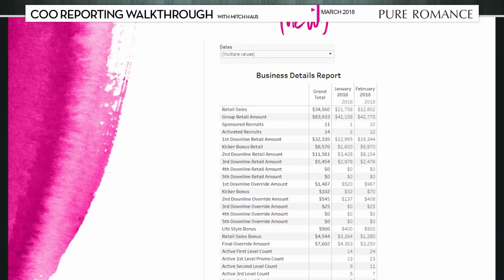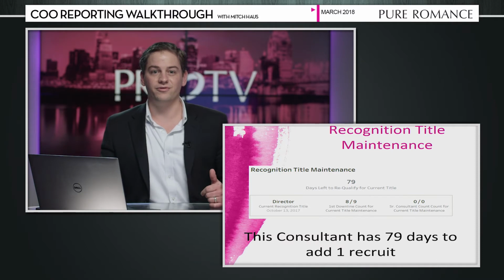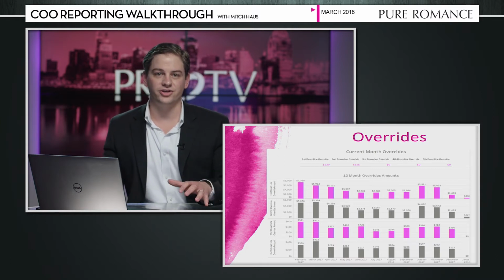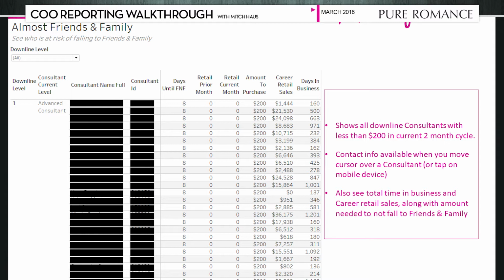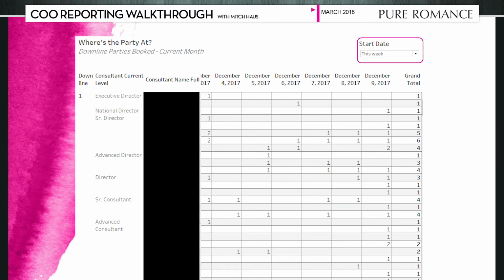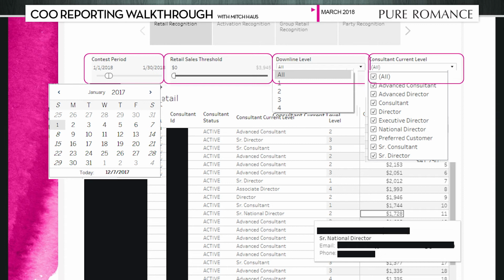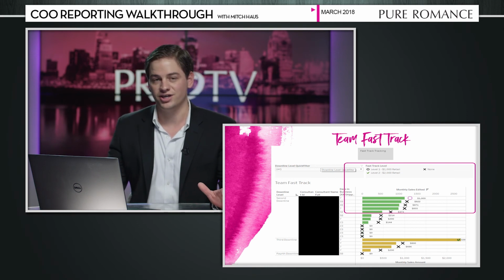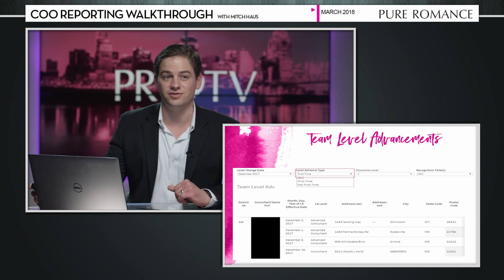COO Reporting Walkthrough with Mitch Haus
2:17-Business Details Report
7:01- Recognition Title Maintenance
12:44-Paid-At Level Tracking
15:01-Retail Sales Bonus
18:06-Overrides
21:37-Friends and Family
26:00-New Team Members
28:30-Team Parties
32:08-Team Management Details
35:58-Team Business Details
36:50-Heavy Hitters
38:09-Custom Recognition
42:57-Team Recognition Title Tracking
44:38-team Fast Track
46:52-Team Retail Sales Bonus
49:11-Team Buying Discount Progression
50:28-Team Birthdays and Anniversaries
51:40-Team Level Advancements

Pure Romance is the nation's leading and fastest-growing woman-to-woman direct sellers of relationship enhancement products. Its premiere line of products is marketed through a distinctive network of in-home parties organized by more than 100,000 specially trained or certified independent sales Consultants throughout the United States, Australia, Puerto Rico, and South Africa.

To see the newest Pure Romance products and Pure Romance demos, to play the latest Pure Romance party games, and to learn about the latest developments in our understanding of sexual health, please get connected to a Pure Romance Consultant in your area to host a Pure Romance party of your own!

Or call 1-866-ROMANCE